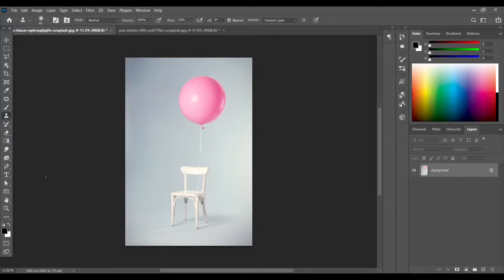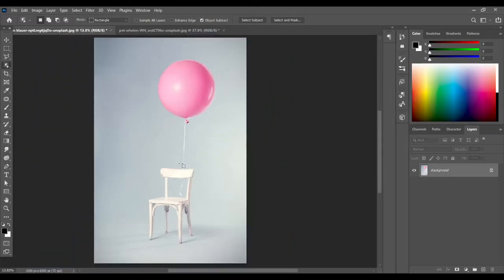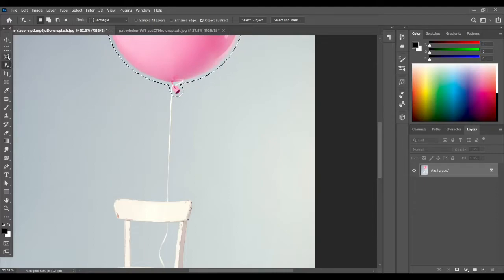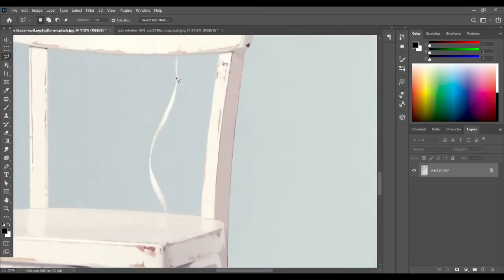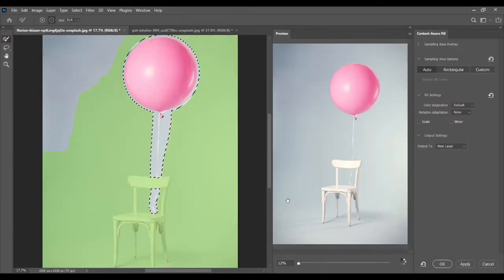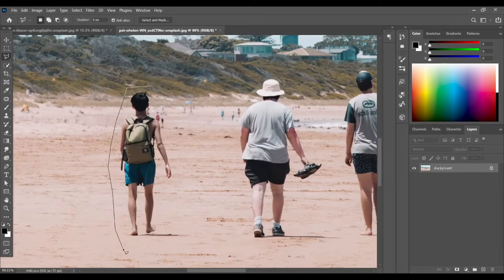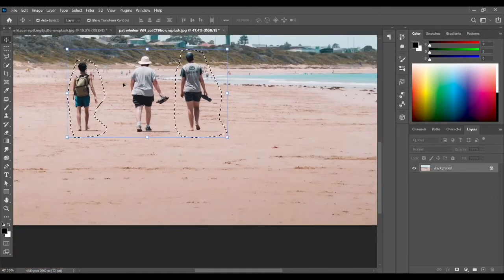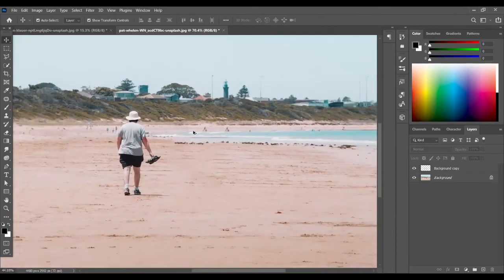Remove any objects in Photoshop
Hello Everyone,
In this video I have showed you a simple and quick method to remove anything you want and for better understanding I am explained two examples...
Thankyou